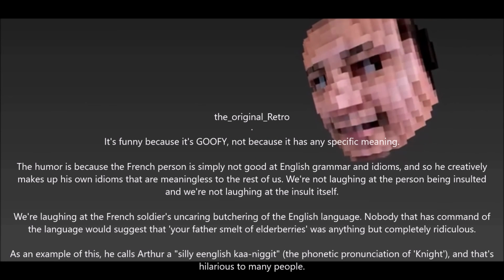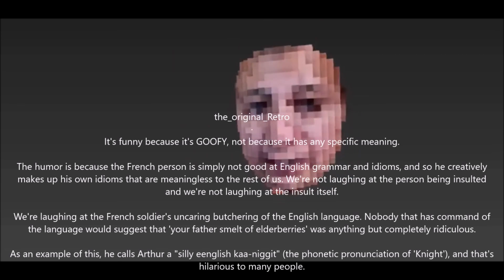r/AskReddit - What's your best insult without swearing (and Euphemisms)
This was fun to make, but a nightmare to edit. Hey, the result is satisfactory in the end.
Hope you enjoy watching it as much I enjoyed making it.